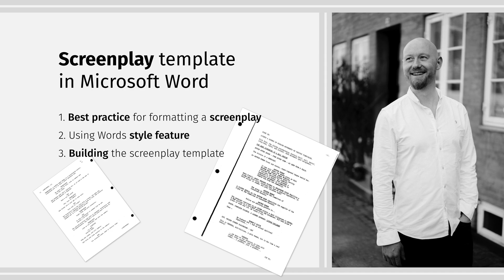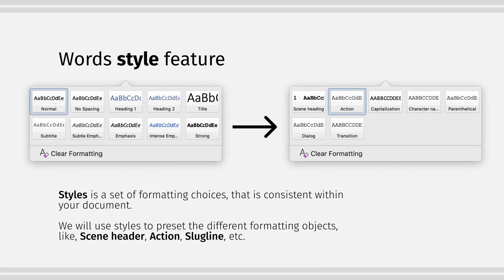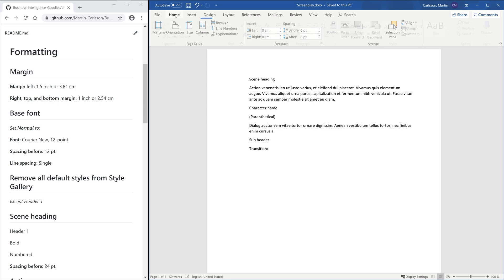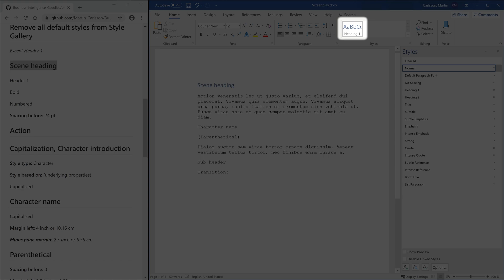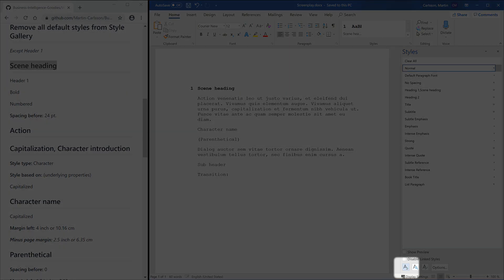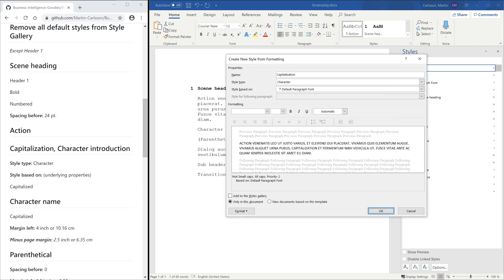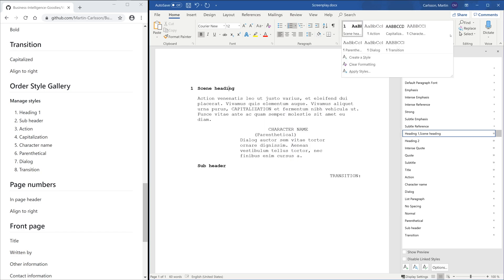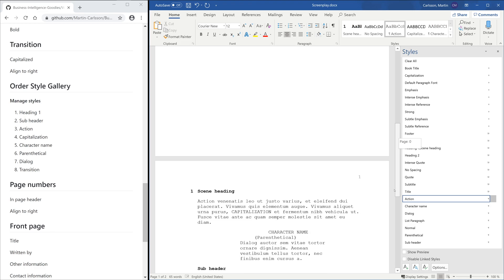Create a Screenplay template in Word (free download)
This video will show you how to create a screenplay template in Microsoft Word